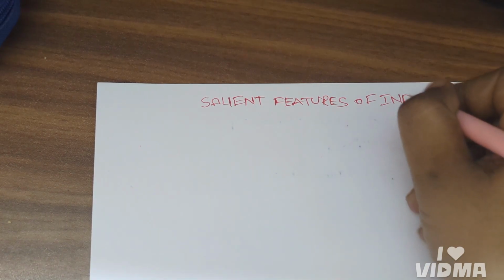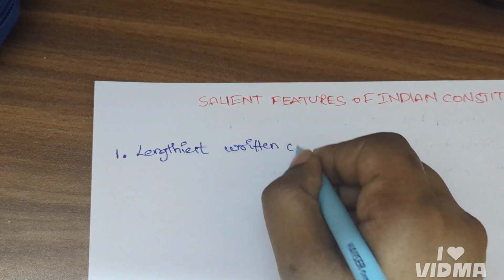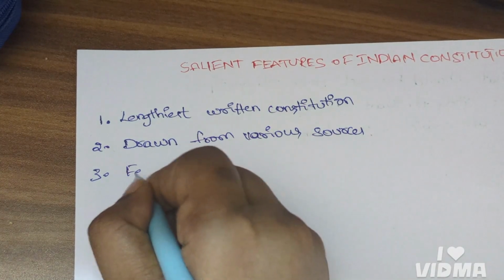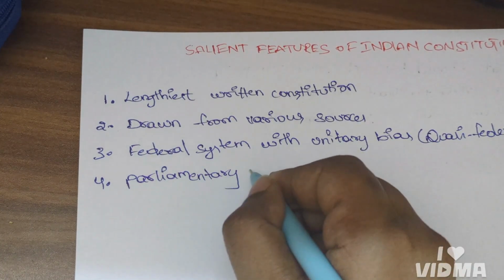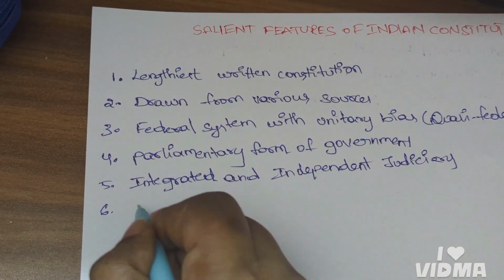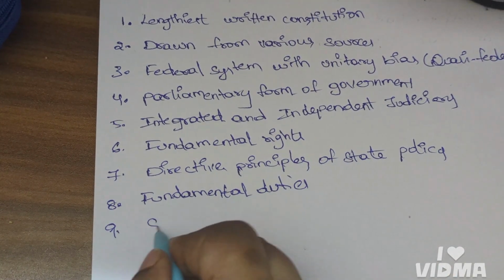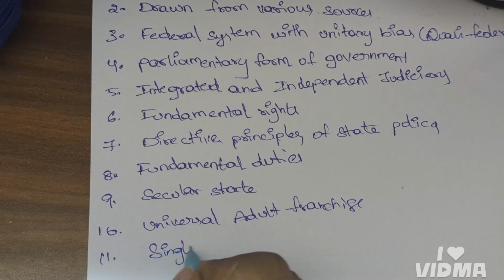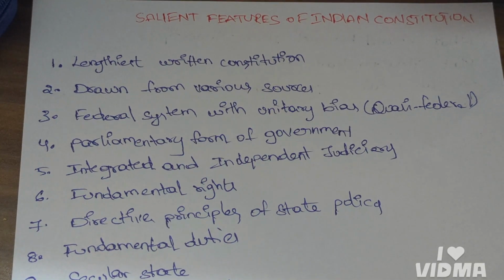Salient Features of Indian Constitution | Key Features Explained | Indian Polity for UPSC